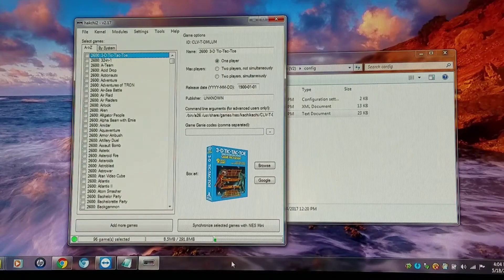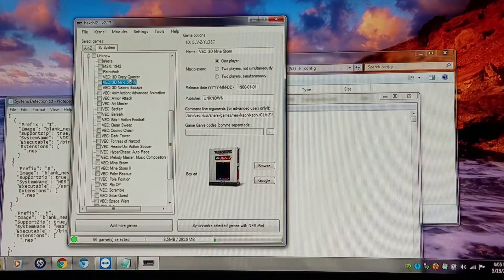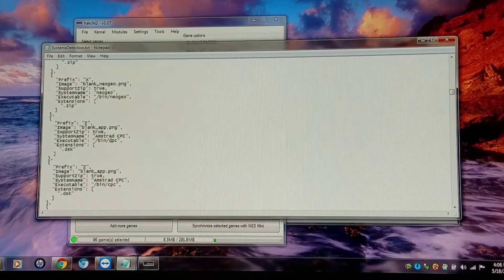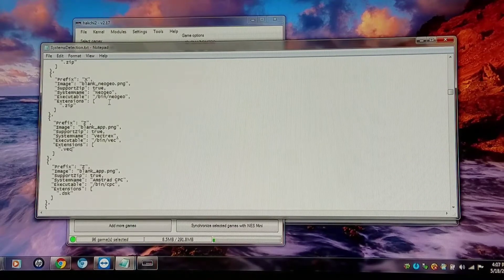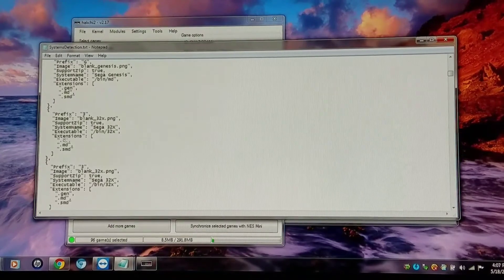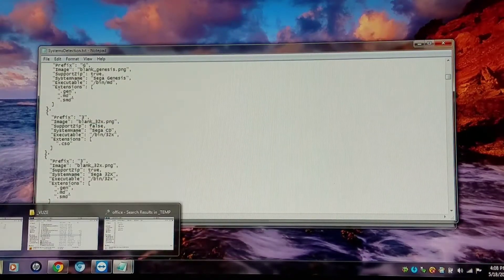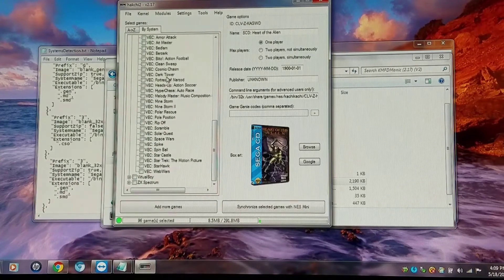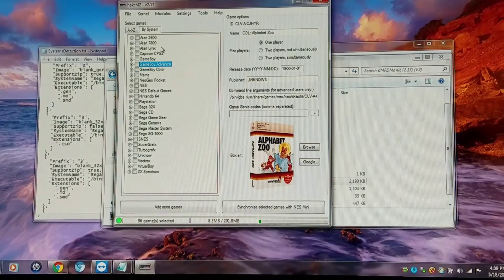NES Classic - System Tree Test! - Part 2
I program in a couple systems into the "Tree", along with brief overview.  Note:  This should tentatively be part of official Hakchi2, given there are no conflicts:)